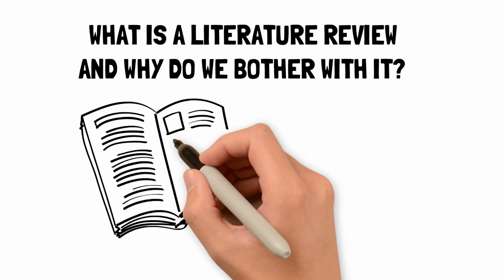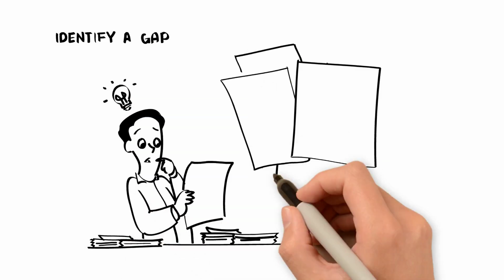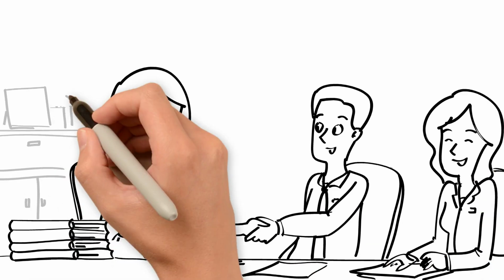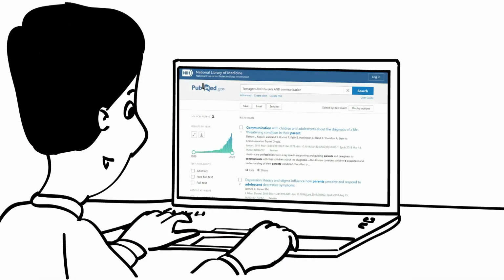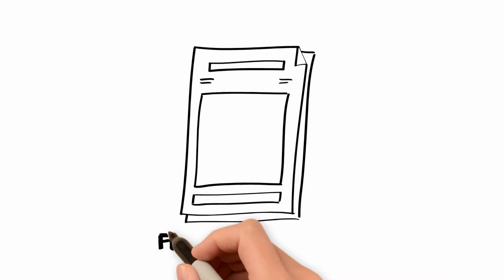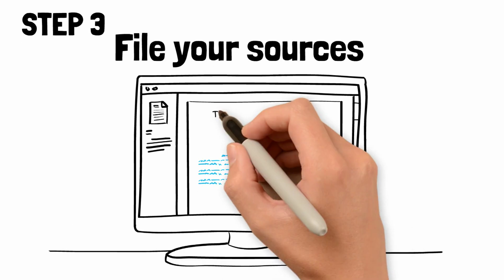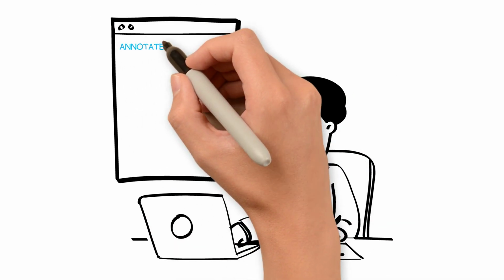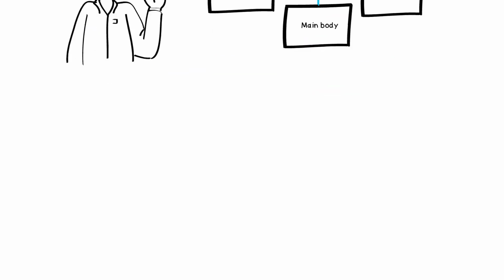How to write a literature review fast I write a lit review fast!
Covers everything you need to know about how to write a literature review fast. It provides a template to get you started quickly to do your lit review in your research proposal. Get started in 30 minutes. Useful for dissertations, PhDs, research proposals and project reports.